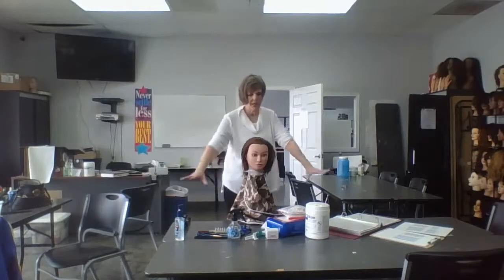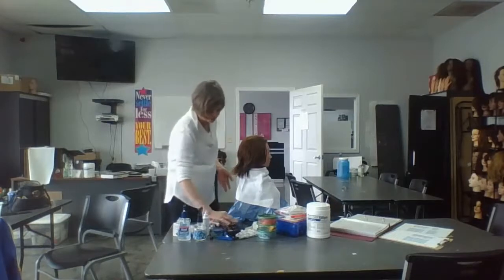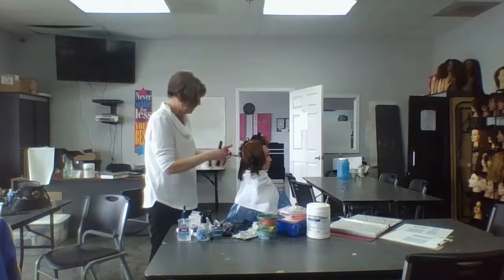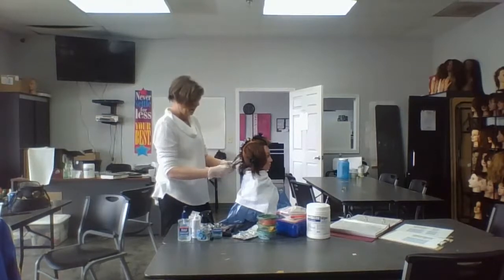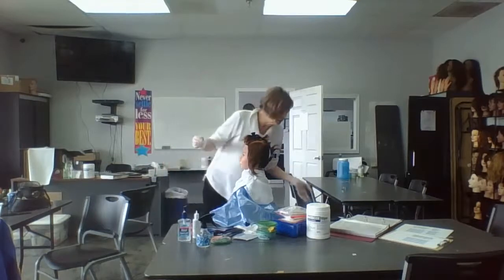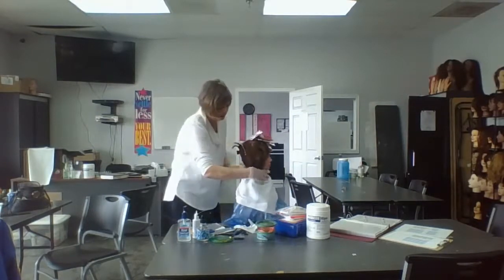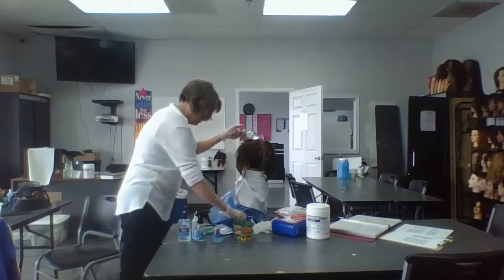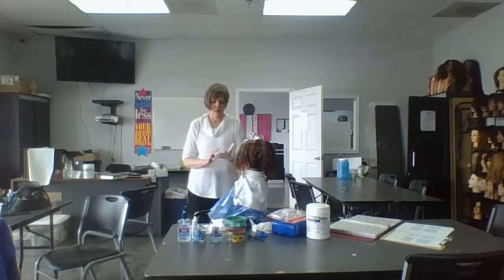State Board Testing Pt. 2